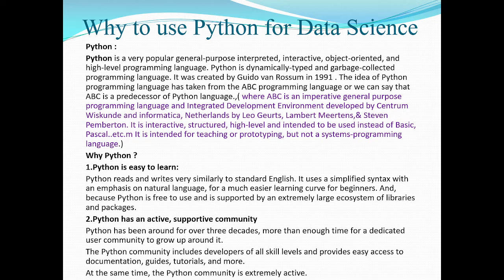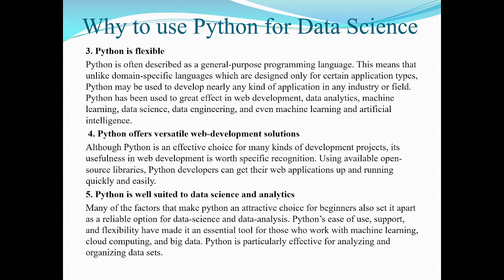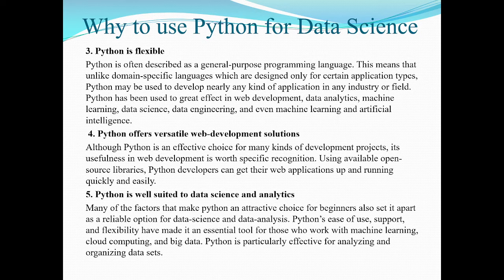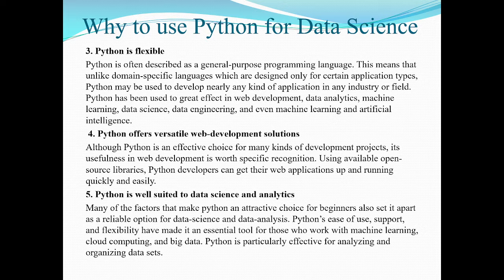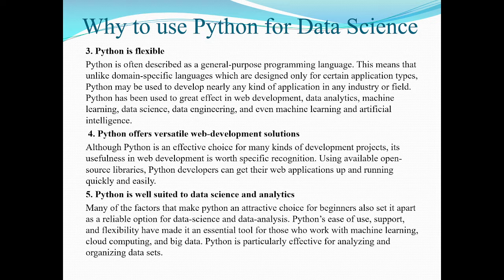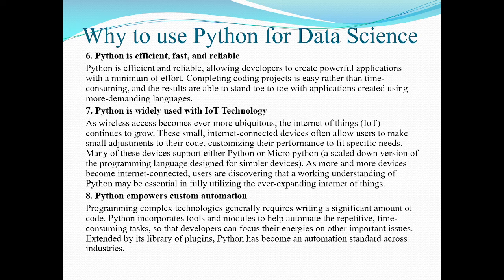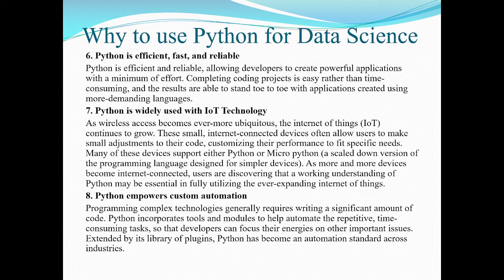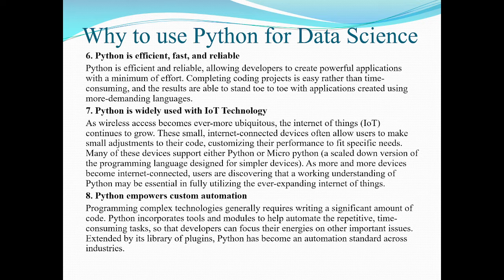Why to use Python for Data Science||N.Rajini Kiranmai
This video provides the reasons for why to use Python for Data Science. Python for Data Science -specifies the characteristics of Python